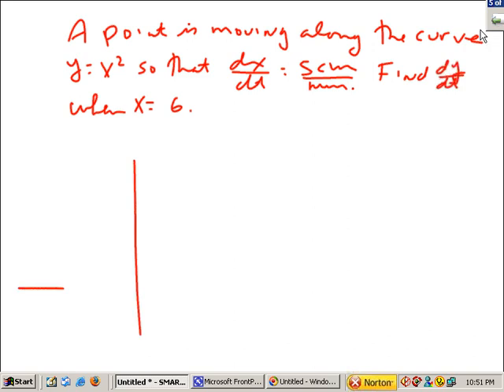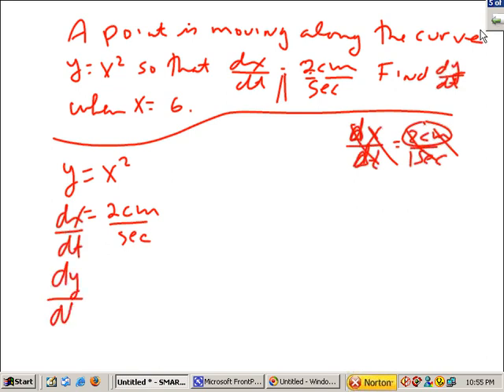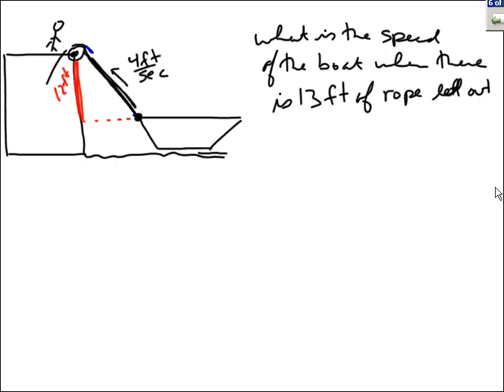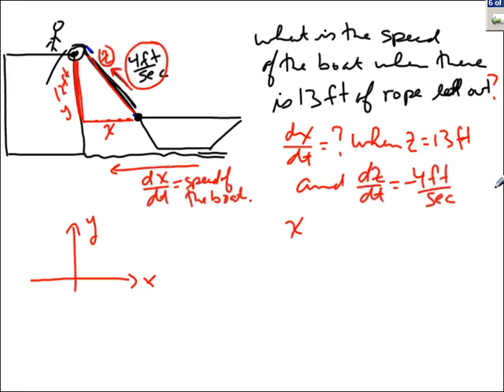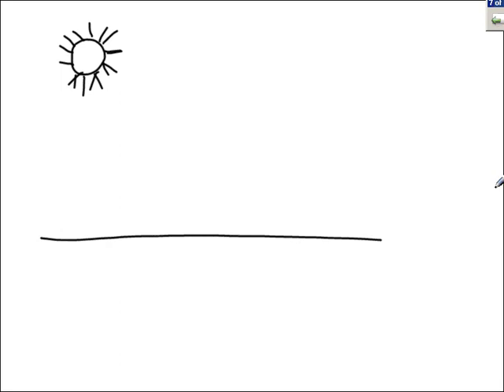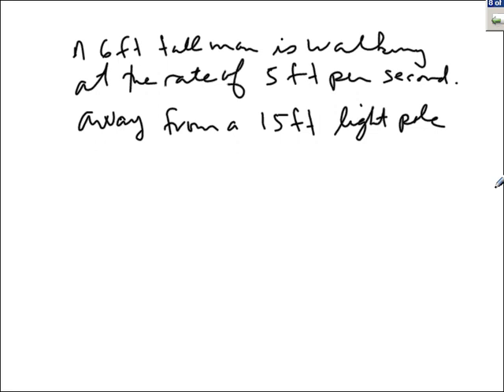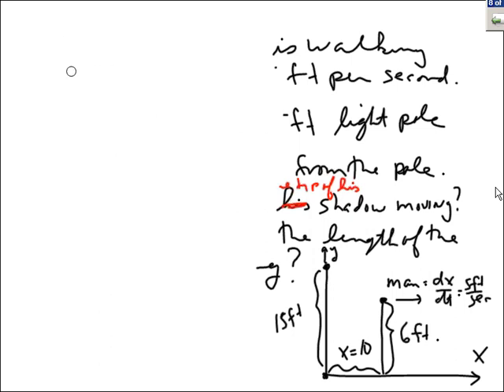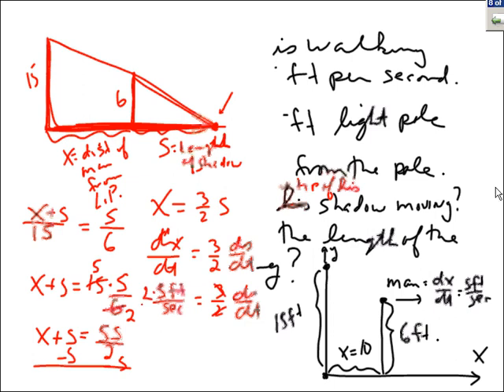More Related Rates by Free Academy